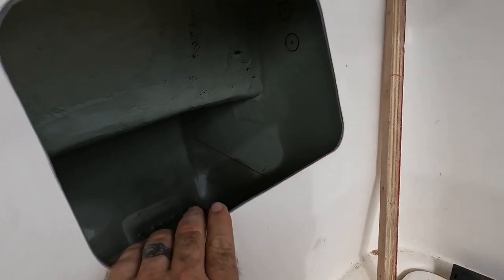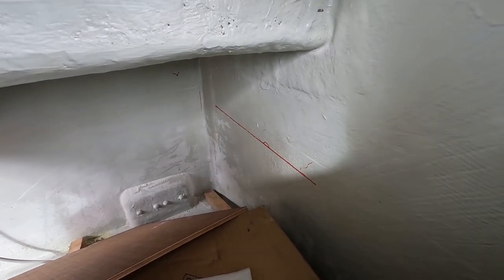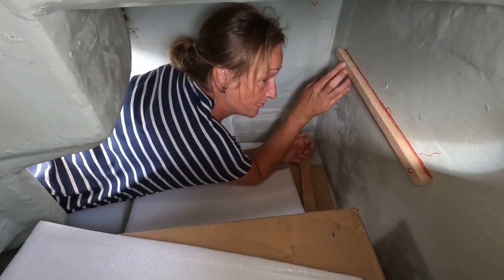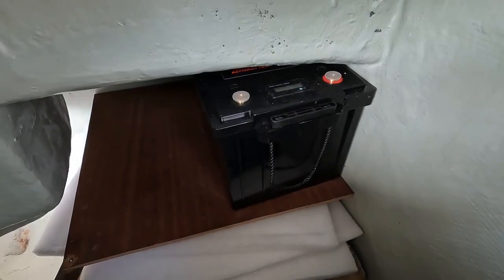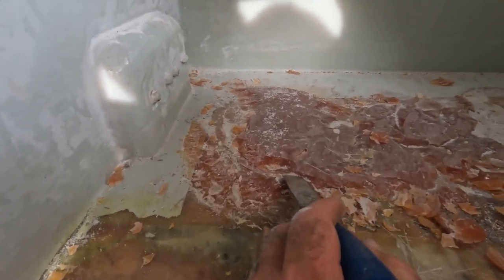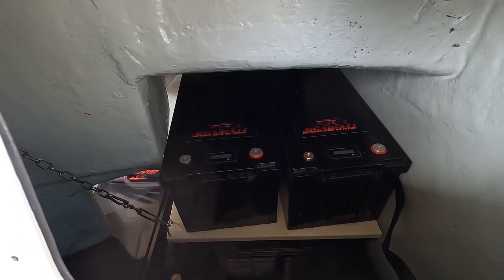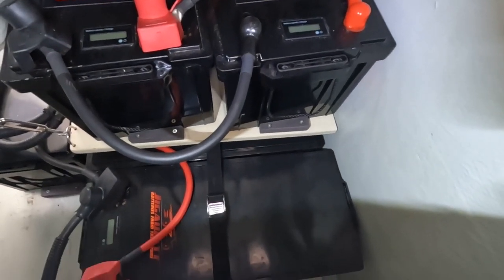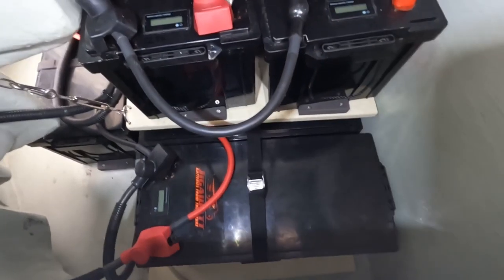S1E14 Battery bay reconstruction part two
Can we really fit all 6 lithium batteries in a small battery bay, that normally only has 3 batteries.
Yes, we managed to get space for all 6 lithium batteries, but it required a lot of effort.
Our Leopard 40 now has the coolest battery bay of all.

DIY On the hard,  Sailing in the Mediterranean, South of France, Port Saint Louis